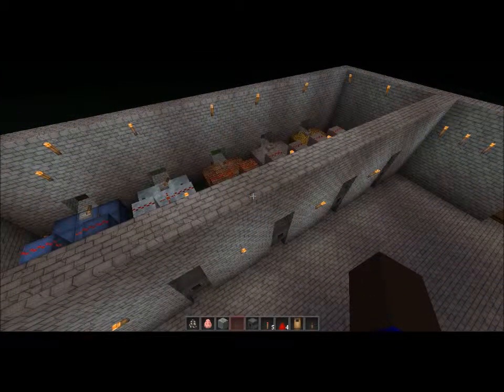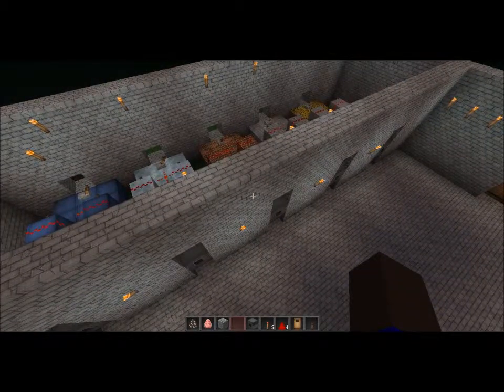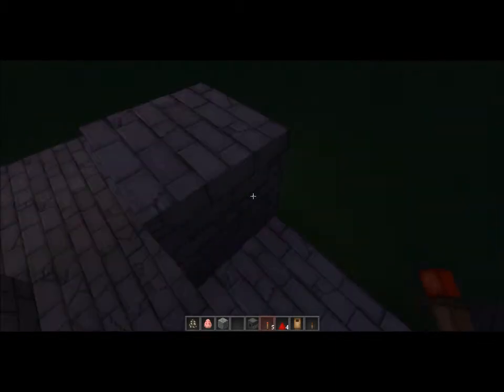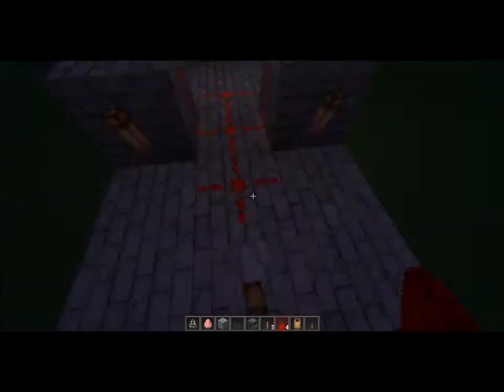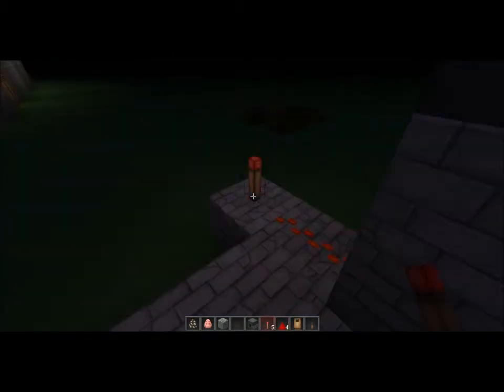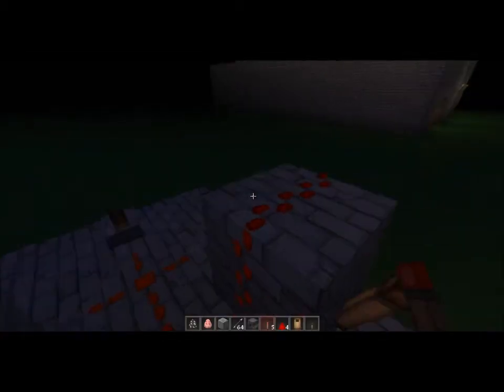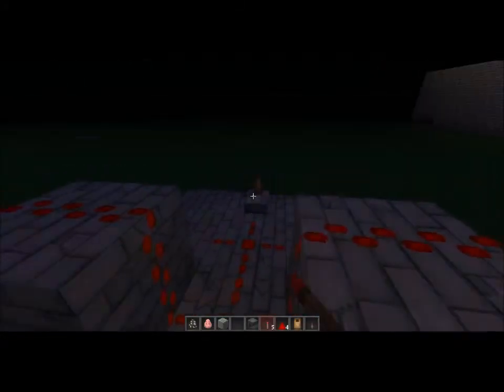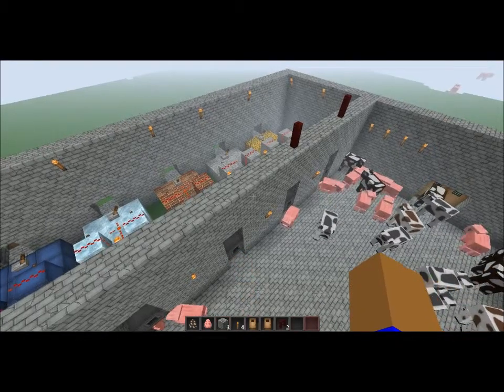Tutorial: How to make a Slaughter House + New member in Channel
this is a tutorial on how to make a slaughter house in minecraft + a new member has joined our channel: AttendedMantis